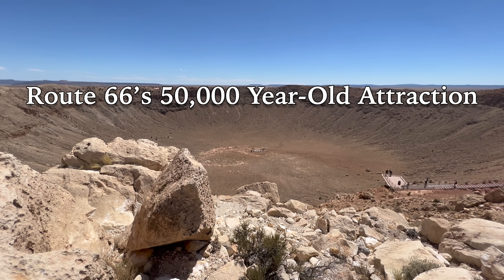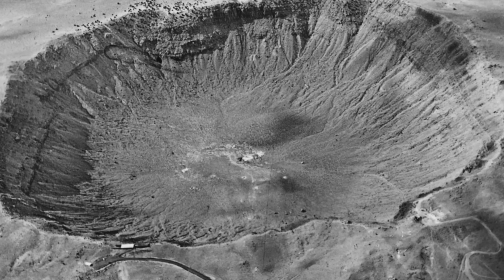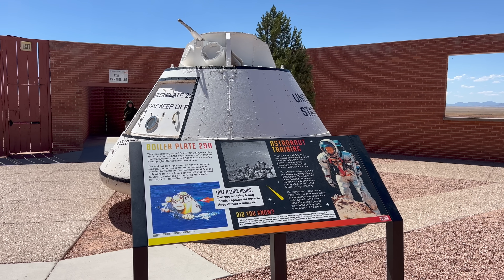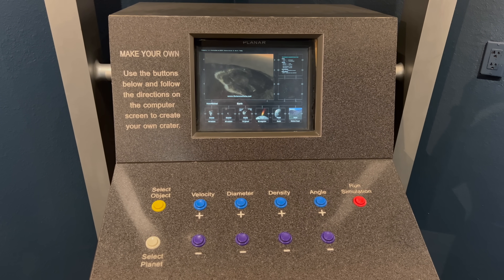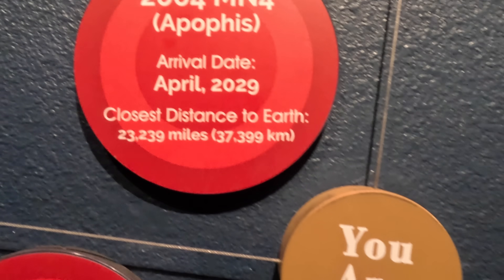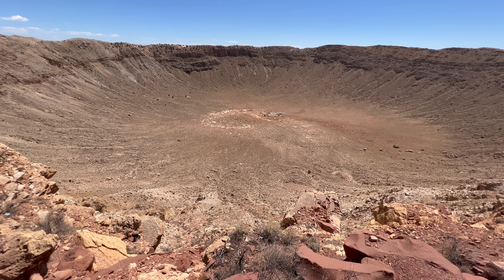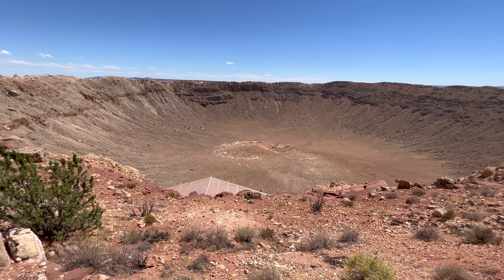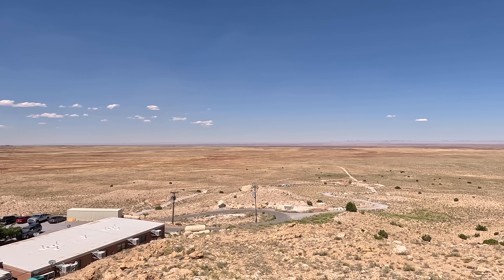Visiting Arizona's Meteor Crater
Located about 37 miles east of Flagstaff and 20 miles west of Winslow, Arizona is the Barringer Crater, more commonly known as Meteor Crater. Located off Interstate 40 and what was formerly Route 66, the crater has fascinated people since the late 1800s.

About 50,000 years ago a meteorite about 150 feet across entered the Earth's atmosphere and impacted in what would eventually become the Arizona desert. While there were no humans in the area yet, it was probably a devastating event for giant ground sloths and mammoths that called the area home.

While Native American's knew of the crater for at least 1,000 years, its disputed when the first non-natives came across it. The story of person who claimed to have first found it and who it was, according to him, originally named after, isn't supported by historical evidence.

In 1903, the crater was purchased by Daniel Barringer and he began a 26 year quest to find the meteorite the created the crater and the untold riches it would bring him. He was not aware that 90% of the meteorite was destroyed on entry and impact.

In this video, we visit Meteor Crater, check out the museum, and stand in awe of the crater while talking about its history.

Meteor Crater is located at: 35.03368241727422, -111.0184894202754